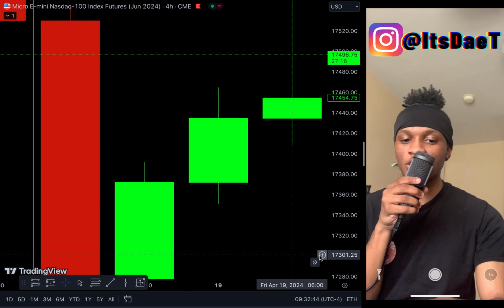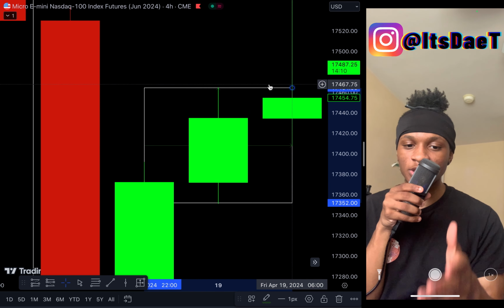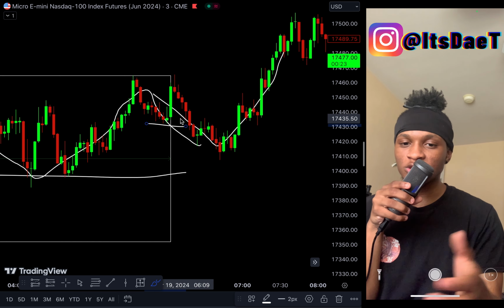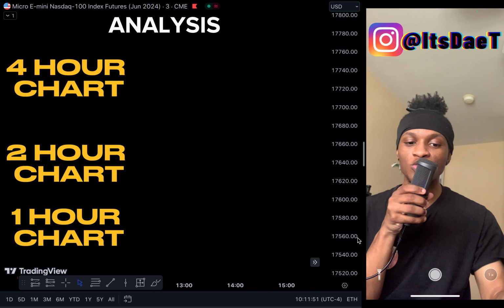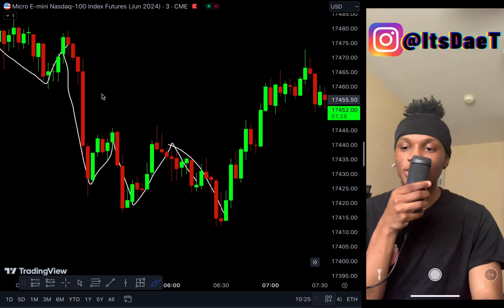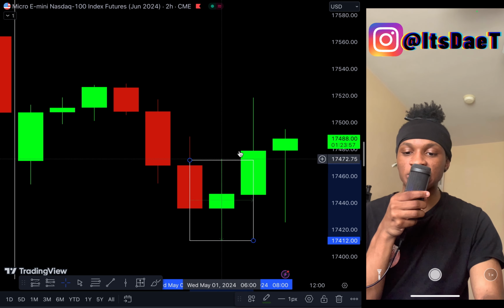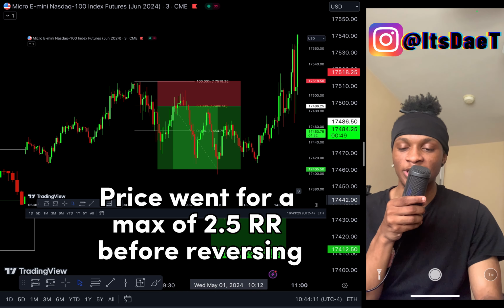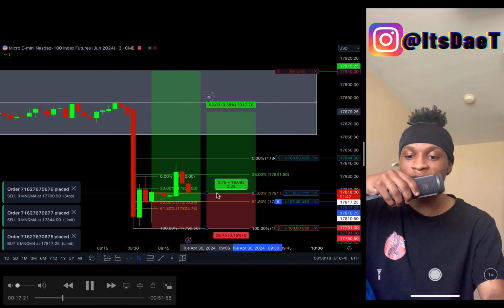LIQUIDITY TRADING STRATEGY + $100K Apex Challenge Passed (Live Trading / Trade Breakdown)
Forgot to mention im only trading this strategy on Nasdaq so for my Timeframe / Analysis candles the numbers  may be different on a different symbol. The same concepts still works though just be mindful when you go to backtest other symbols.

TIMESTAMPS:

00:00 Intro
02:19 Base of the strategy
09:22 Timeframe Analysis Candle Analysis (Info)
16:15 Timeframes for Entries
18:00 Important to note
19:00 Trade #1
25:35 Trade #2
27:41 Outro

Today I will be showcasing my liquidity grab strategy that I’ve used to pass my $100K apex challenge in 2 days. There’s some relative aspects regarding Ict trading / crt trading that can be similar & as I mentioned in the video I was able to research more about this system with the help of CRT / ICT concepts but I’m not adding it in my title due to the fact that it’s all under the same base category: Liquidity.

Thank you for tuning in, stay blessed. 🖤